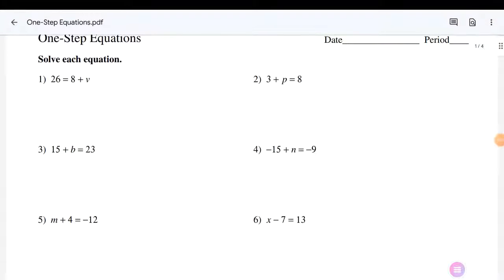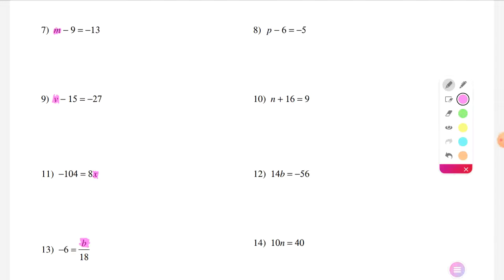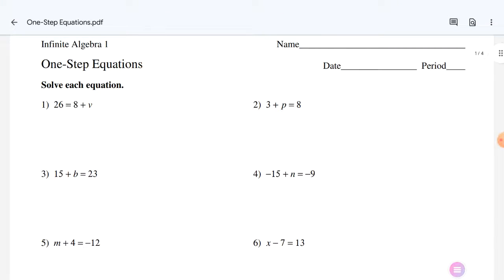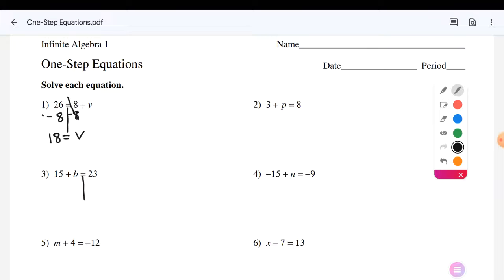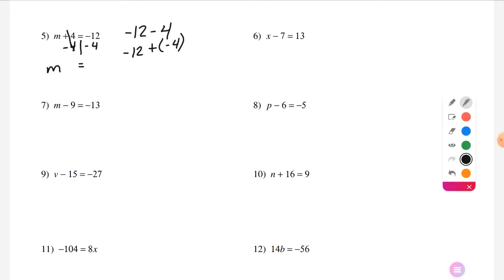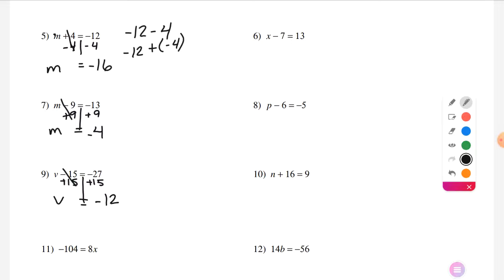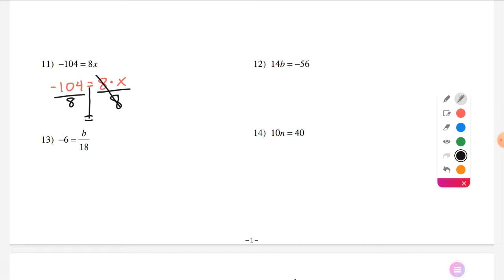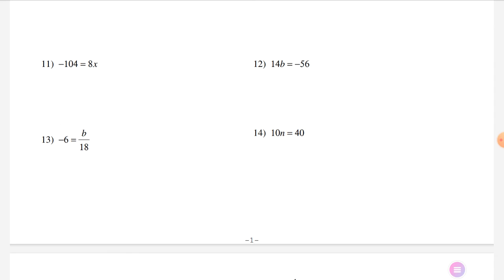6 Math Tues May 10